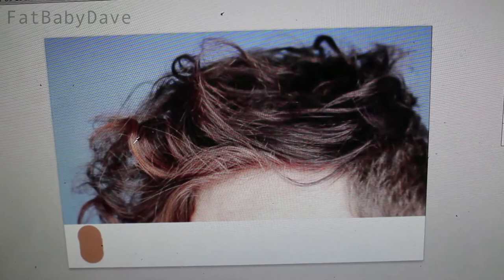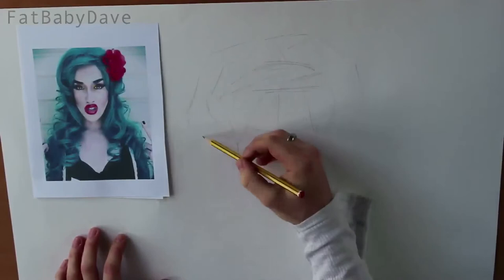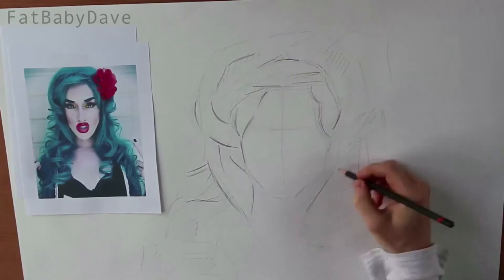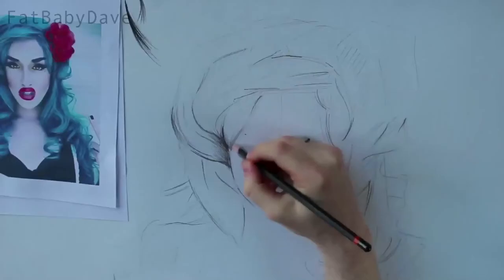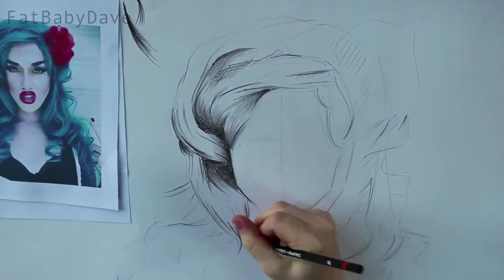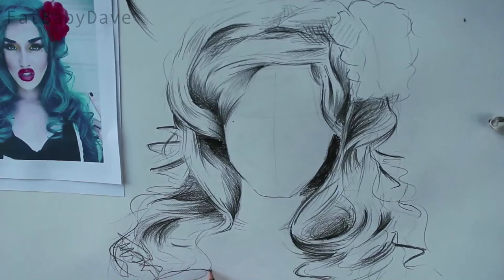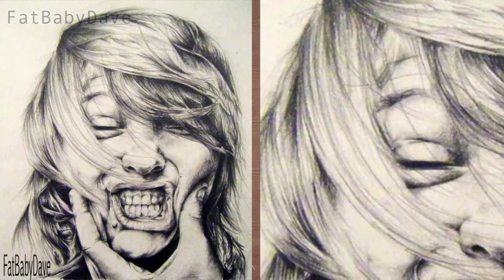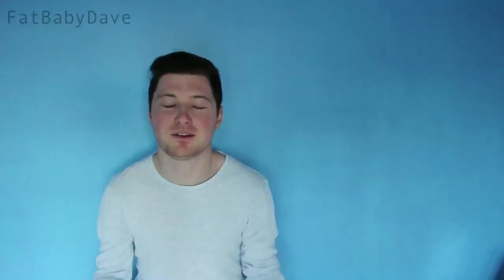Tutorial // How to Draw Hair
My first ever tutorial video - basic lessons and techniques of drawing hair for portraiture. 5 Steps - Look, Shape, Tone, Texture, Experiment.
 Let me know what you think! I have lots of other ideas for tutorials so I may make this a regular thing.
All artwork in the video by FatBabyDave (me) - except the credited Julie Verhoeven, Tangerine.